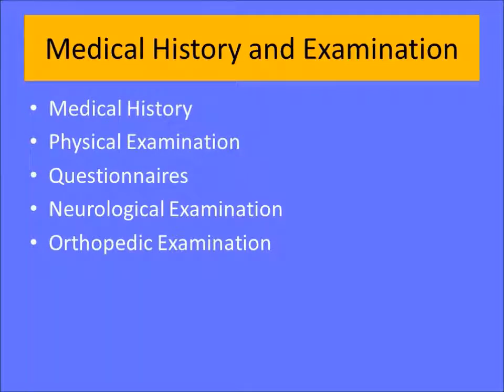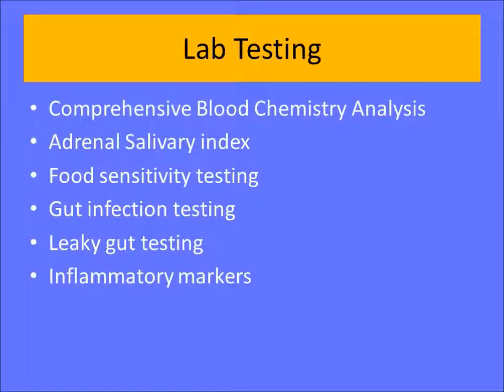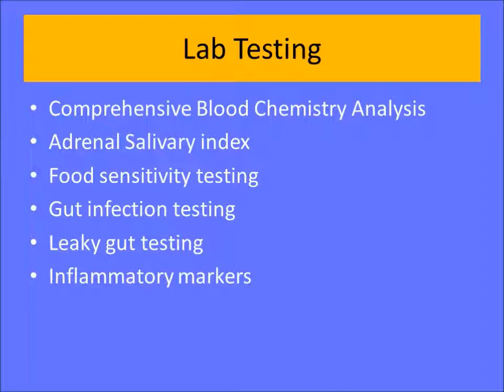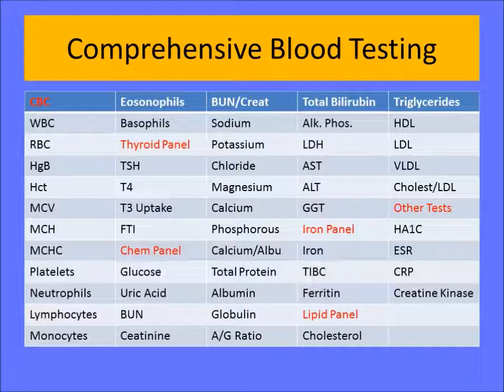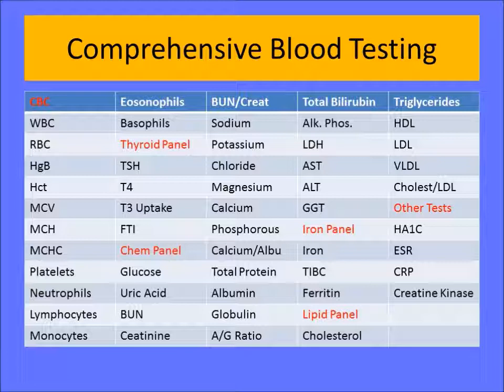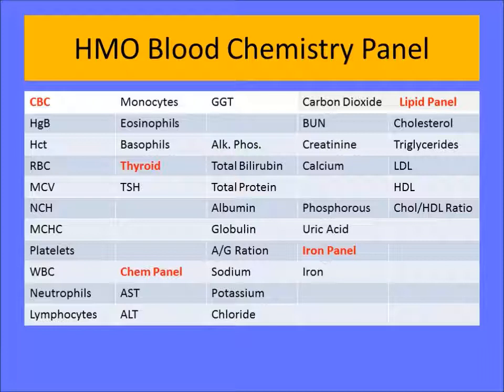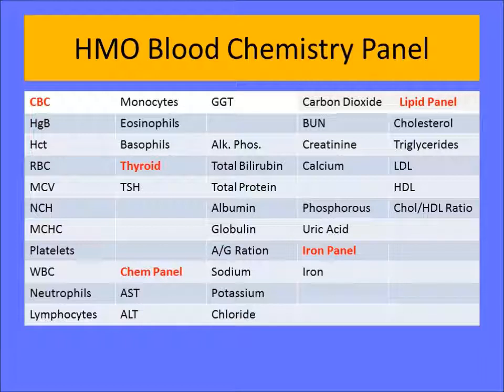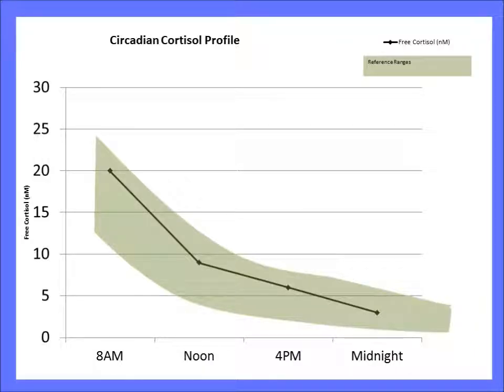Part 4: Stress and Your Health--Diagnosing Stress Problems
Stress affects people's lives in many more ways than they're aware of. The effects are profound and can be very negative on your health. Unfortunately, the diagnosis is often very nonspecific and often ends up with nothing more than suggestions of "learn to relax," "eat better," and "don't worry so much." This video series details a more specific approach to the diagnosis and treatment of stress.

In this video series we present a natural approach to the treatment of stress, which takes into account all the causative factors. This leads to more successful outcomes.

In Part 4, we talk about diagnosing stress problems.